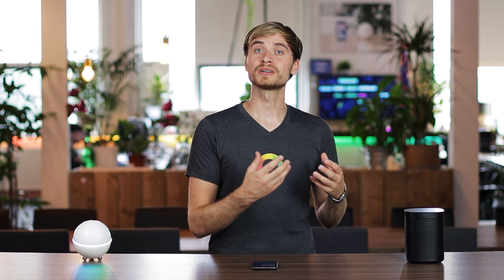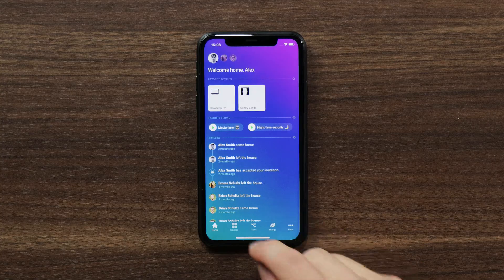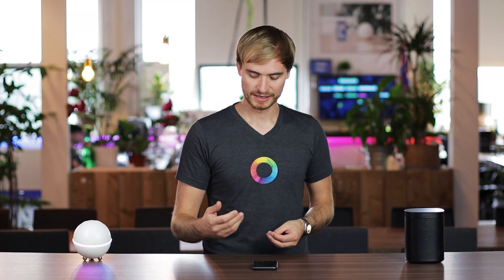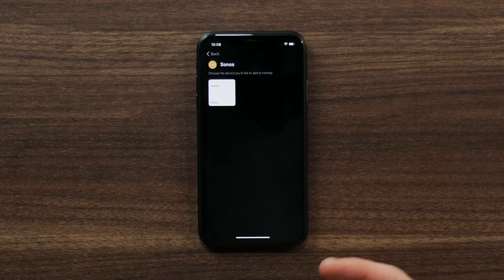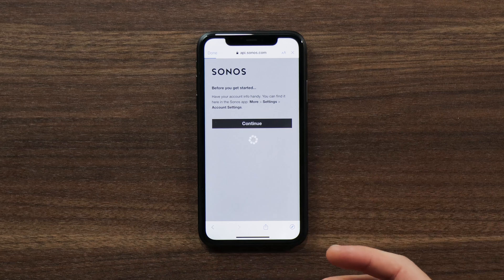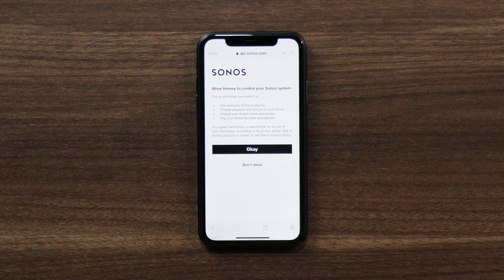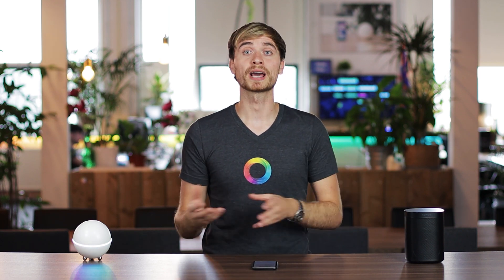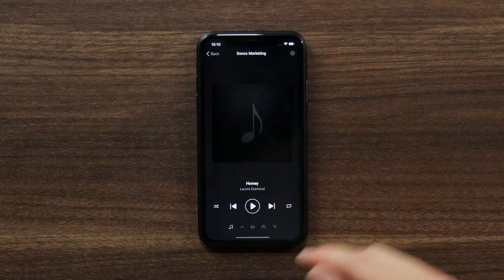Device Discovery on Homey: automatically discover & connect smart devices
We've recently updated the Homey app to automatically find your smart home devices.
Alex shows you how Device Discovery works, and connects our Sonos One speaker to Homey in no time.